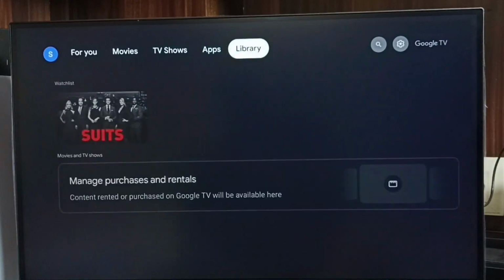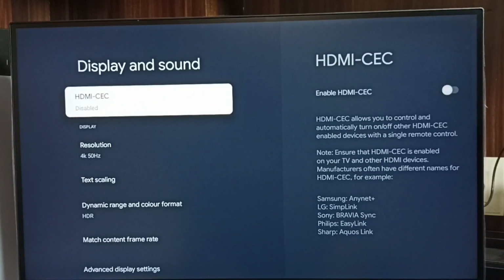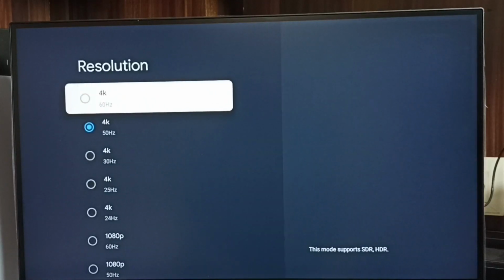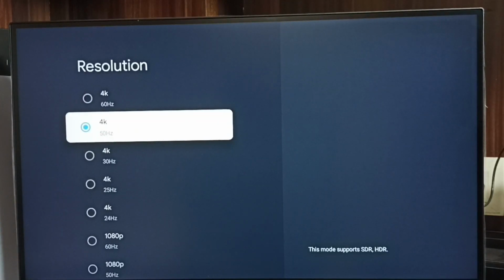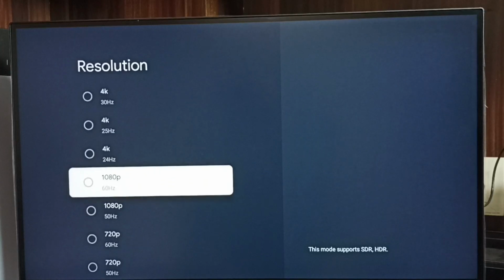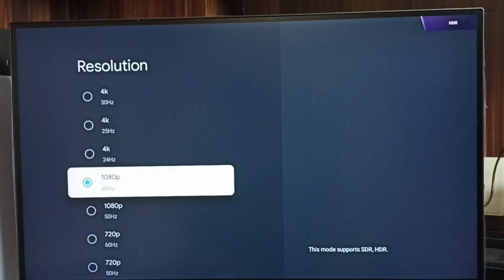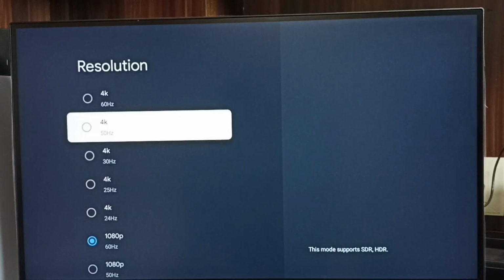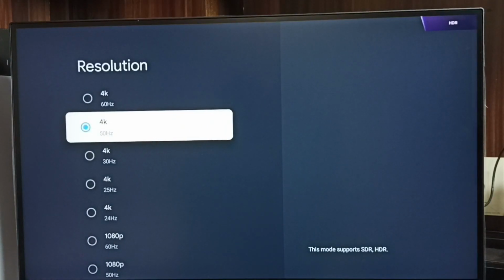Hitachi Google TV : How to Change Screen Resolution HD, FULL HD, 4K, 8K on Hitachi Google Android TV